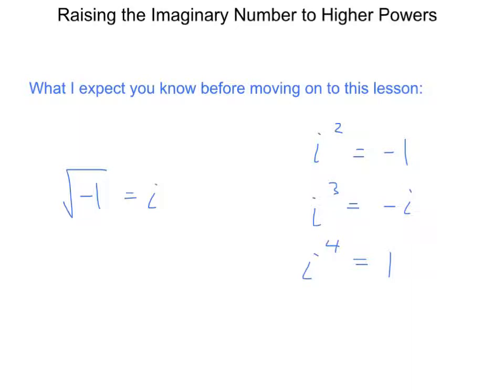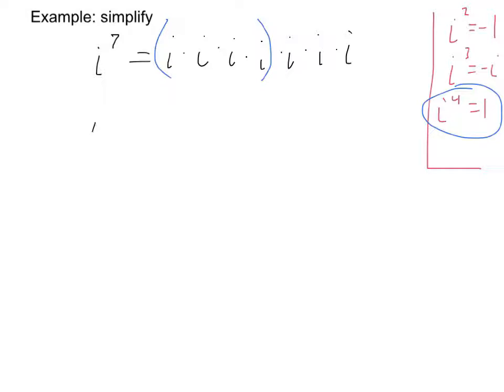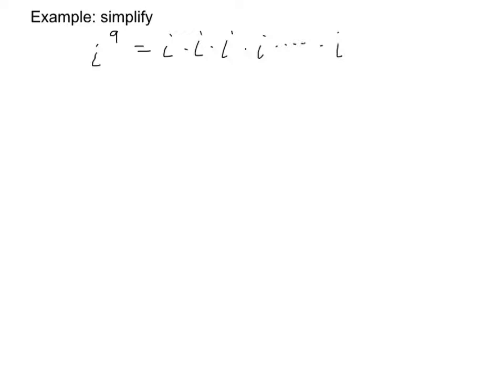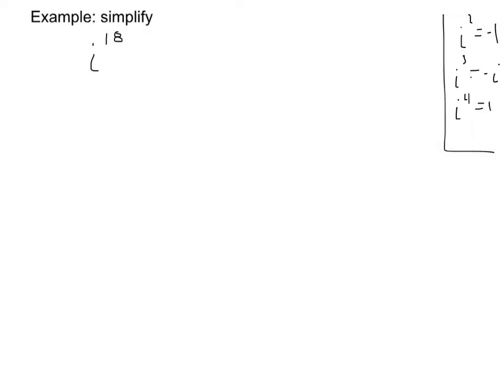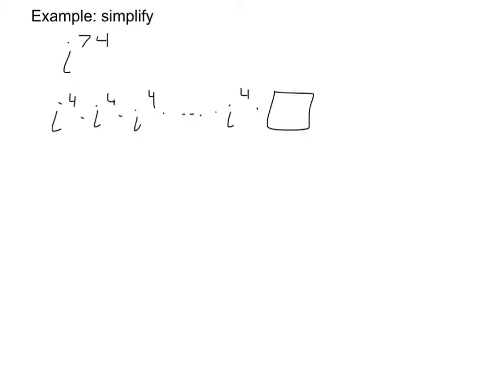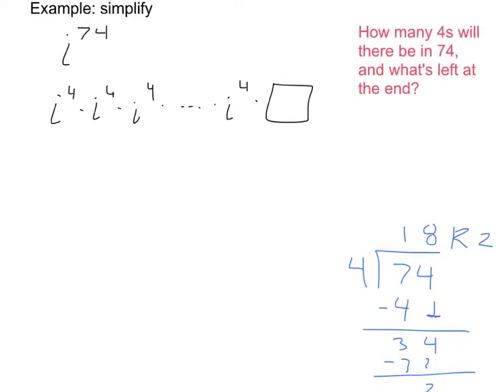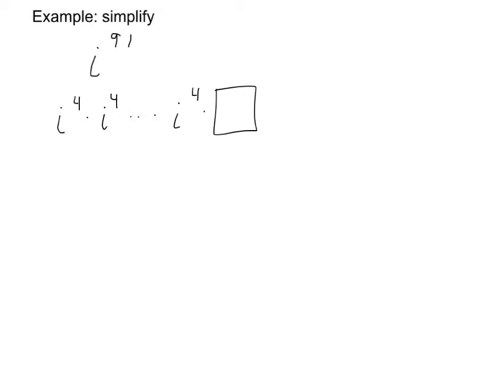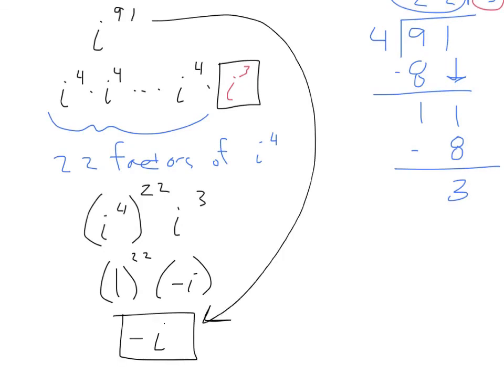Lesson Imaginary 1B Powers of Imaginary Numbers